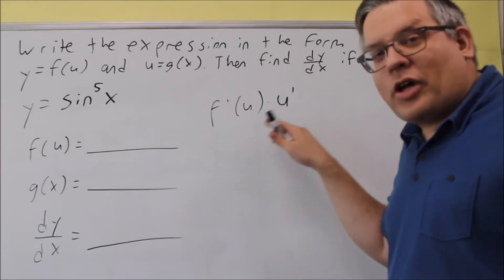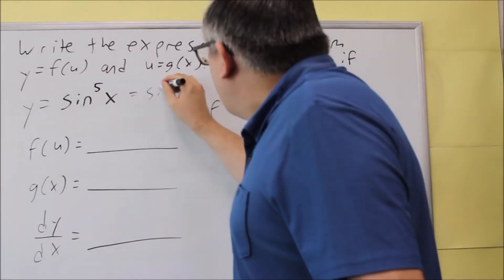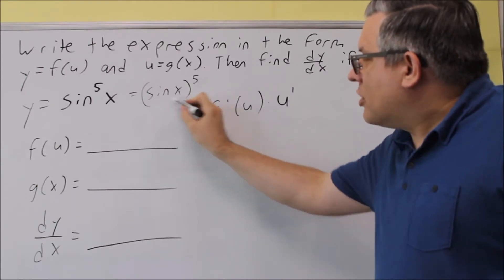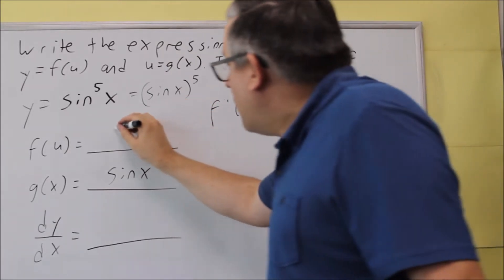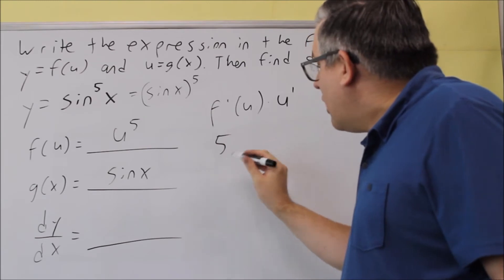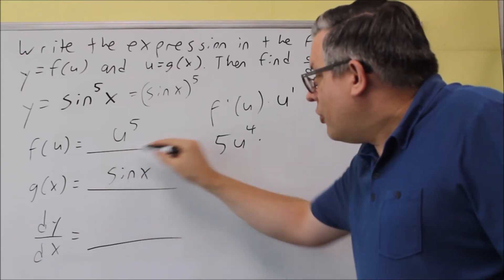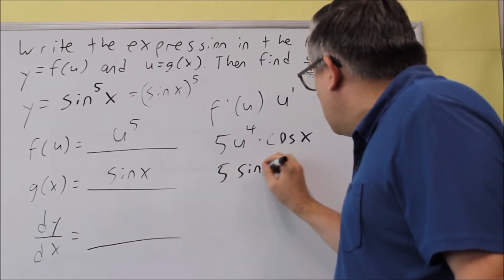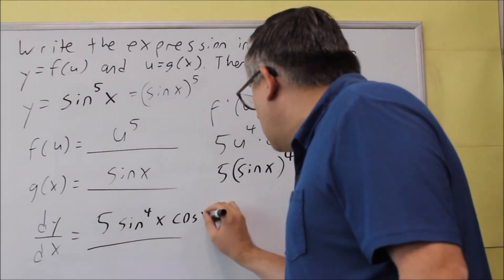Finding the Derivative of a Trig Function Raised to a Power Using the Chain Rule